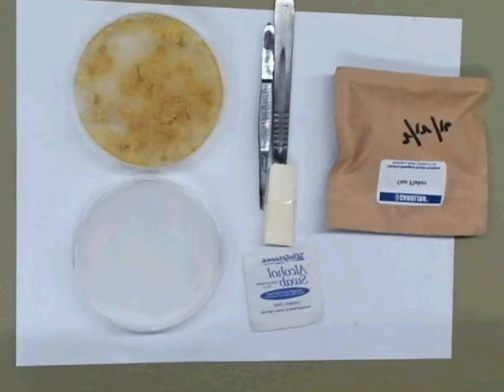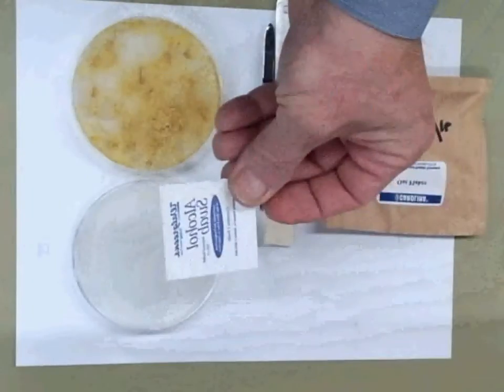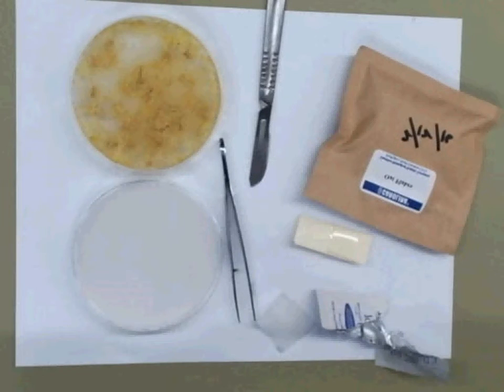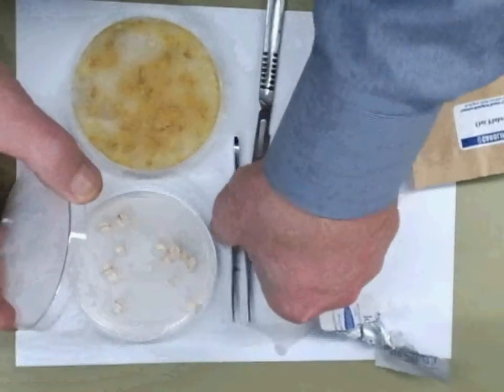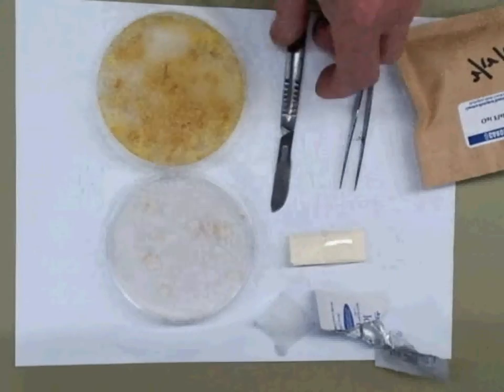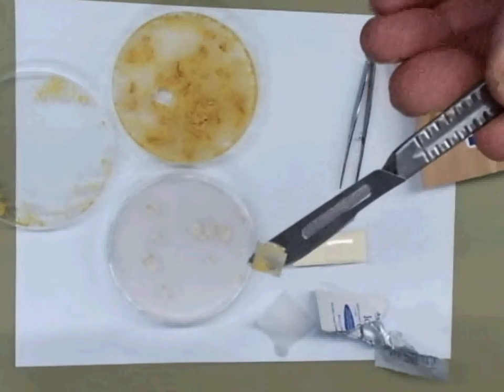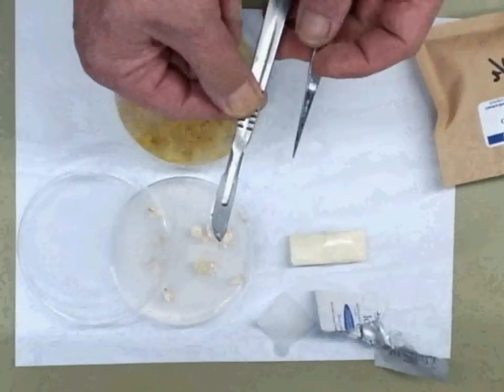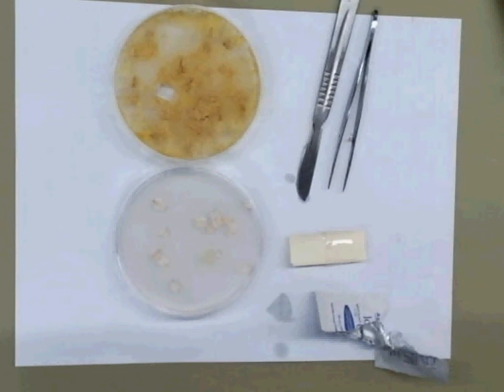Physarum Chunking 1